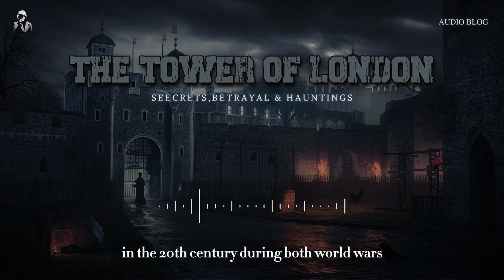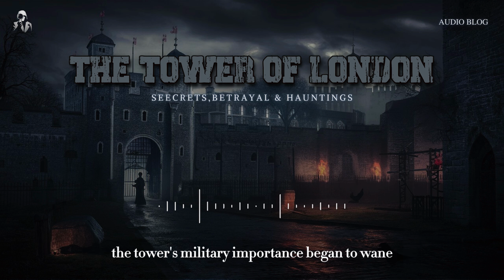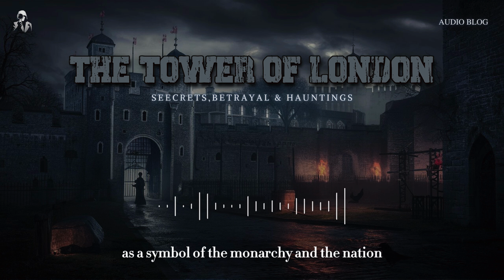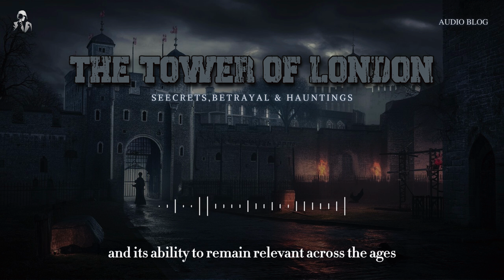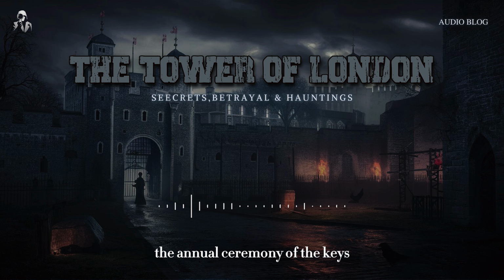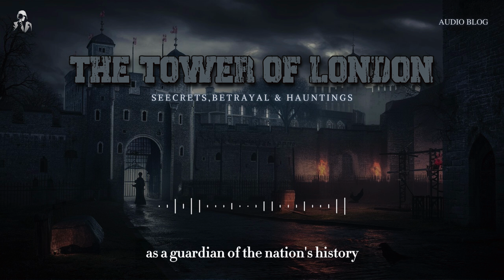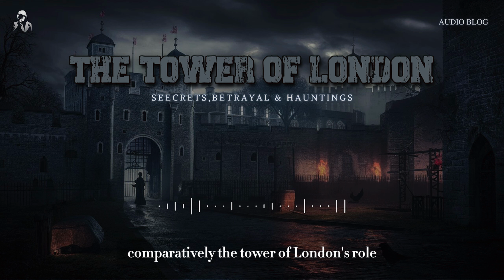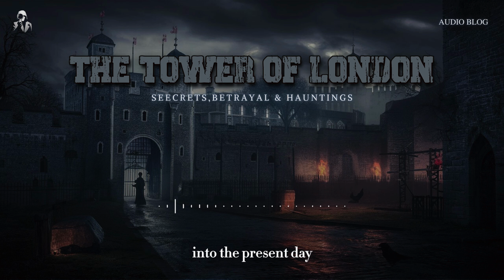The Tower Of London | William the Conqueror’s fortress | History | Audio Blog | Narrative Chronicles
Learn all about the creepy and intriguing past that lies in the Tower of London in this full length audio blog. Some of the uses of this Tower include William the Conqueror’s fortress, royal palace, prison, tourist attraction and modern palace among others.
 Learn about:

 History of the Tower of London and ways of its construction and enlargment throughout the centuries
 Execution of prisoners, famous prisoners and famous executions like Henry VIII’s wife Anne Boleyn and Lady Jane Grey.
 The function of a Tower in inter-conflicts of both political and religious matters
 Superstitions and myths related with the fort
 This paper documents how the shell transformed into a symbol of national identity.

 Learn the tales of power, treachery, and perseveration presented for almost a thousand years by this symbol of Moscow. Incidentally, irrespective of whether you have ever given much thought to one of the top attractions of London, this video will give you a dynamic tour of time well done.